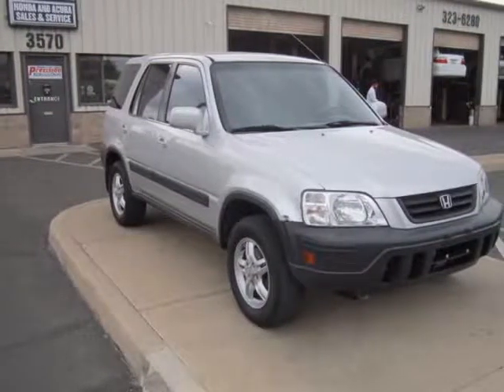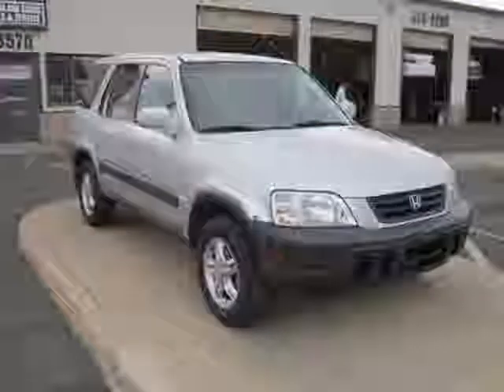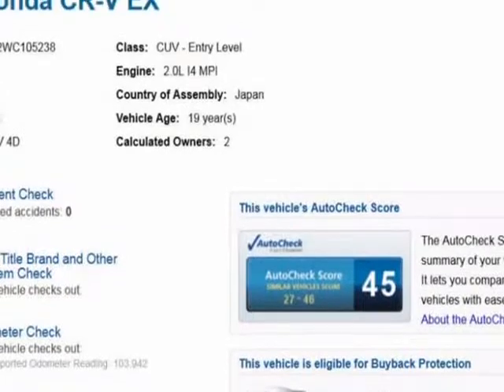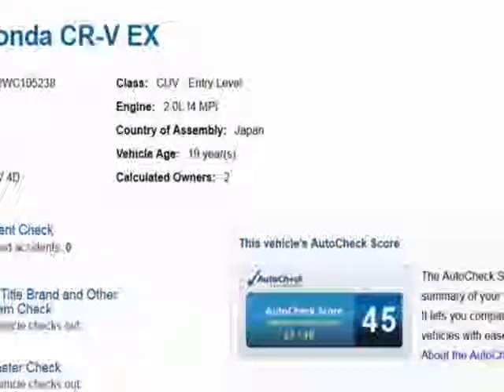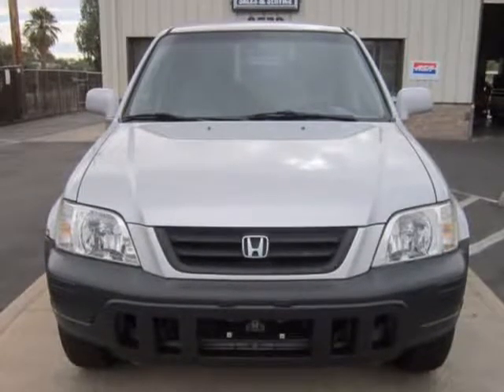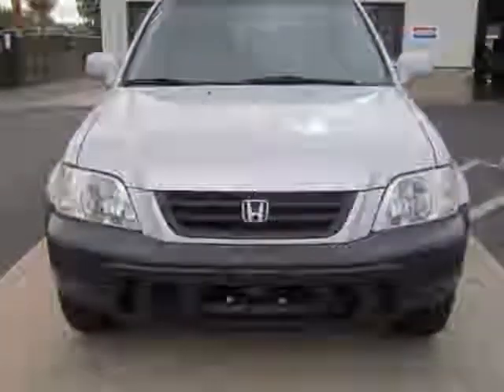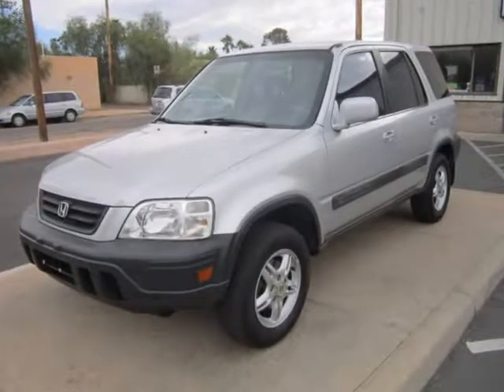1998 Honda CR-V 4WD EX Auto (Tucson, Arizona)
Precision Incorporated
3570 E. Grant Rd.